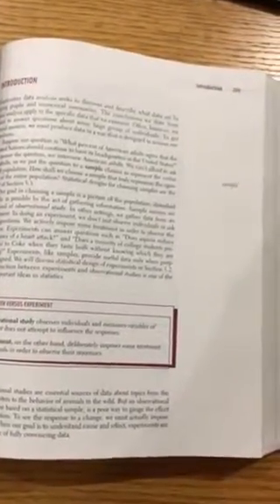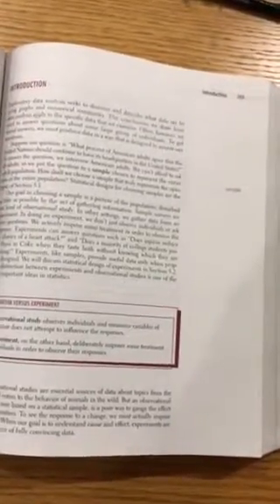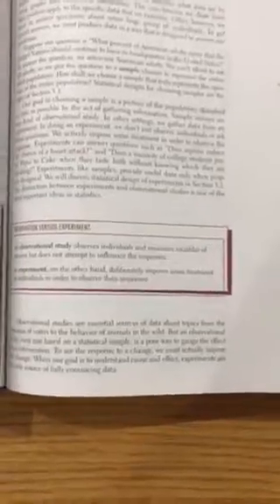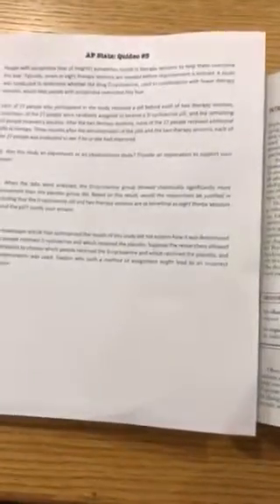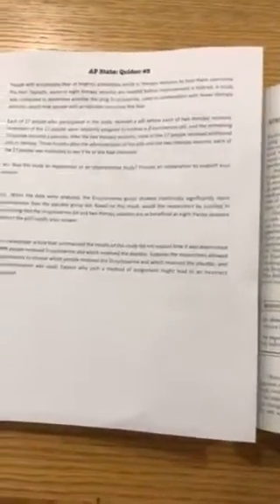Quideo 3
2nd Block Quideo 3 AP Stats